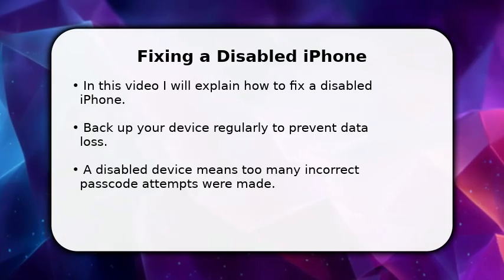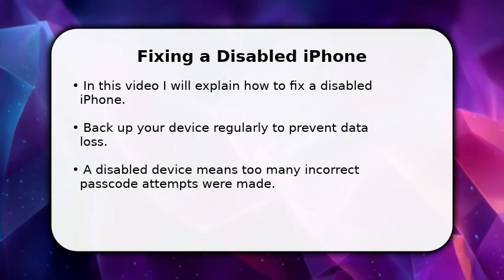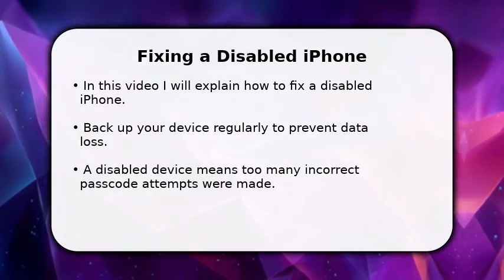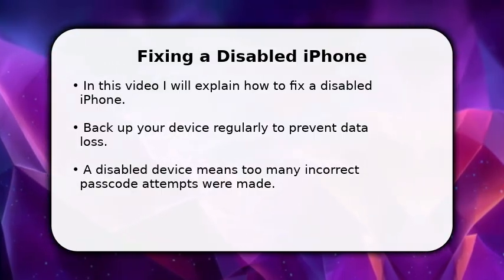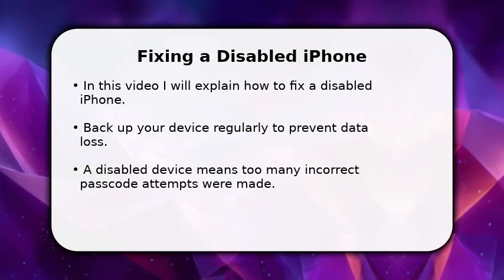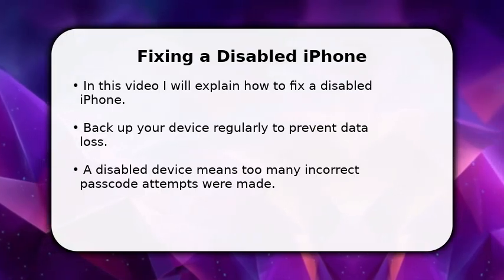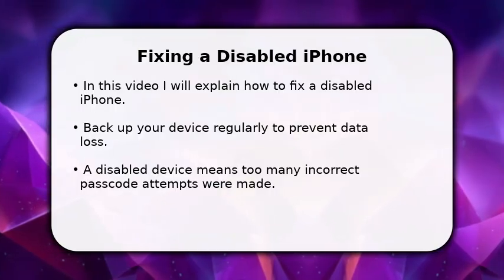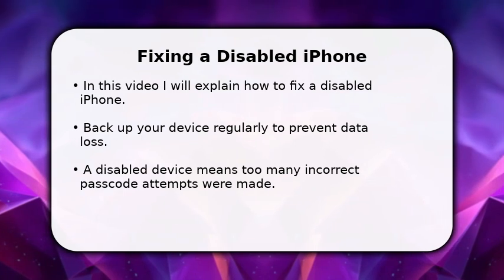How to Fix a Disabled iPhone 6s (Full Guide)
▸ (t) Are you struggling with a disabled iPhone 6s? Don't worry, we've got you covered! In this comprehensive guide, we'll walk you through the step-by-step process of fixing your disabled iPhone 6s. From troubleshooting common issues to advanced repair techniques, we'll cover everything you need to know to get your device up and running again. Whether you're a tech-savvy individual or a beginner, our easy-to-follow instructions will help you navigate the process with confidence.

disabled iPhone 6s fix, iPhone 6s repair guide, how to unlock disabled iPhone, fixing a disabled iPhone, iPhone 6s troubleshooting, disabled iPhone solutions, iPhone 6s recovery mode, fixing a dead iPhone, iPhone 6s restore from backup